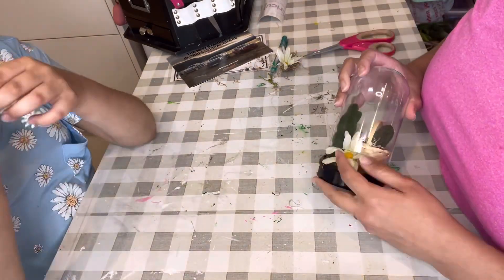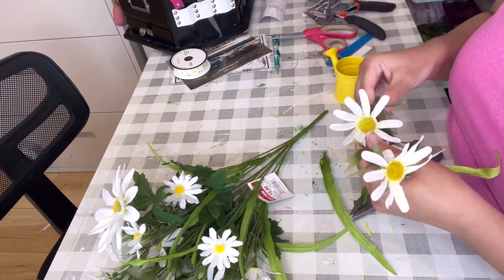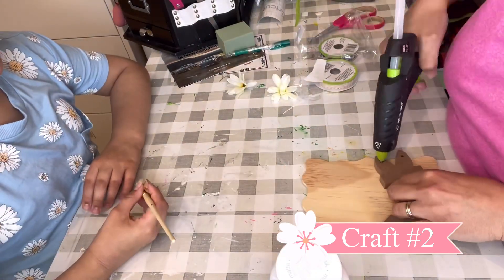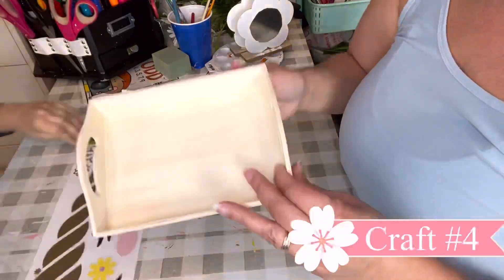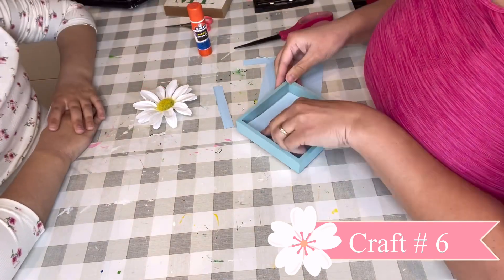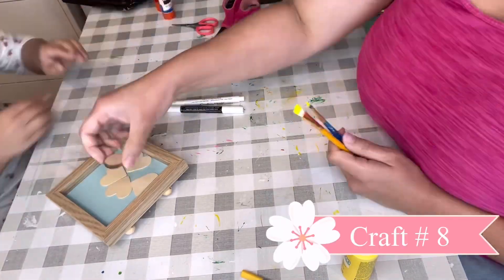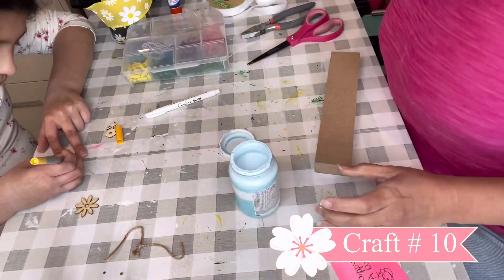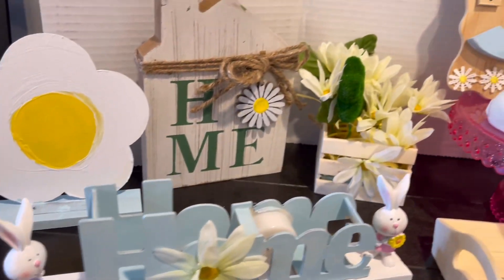10 Quick & Easy crafts with Daisy 🌸 / DIY Girls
10 very easy & fast Daisy Crafts